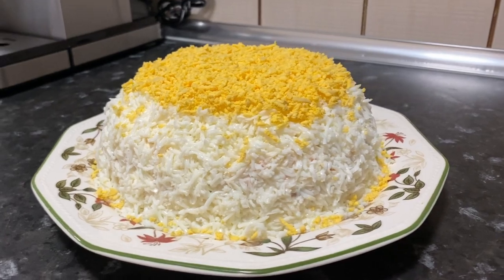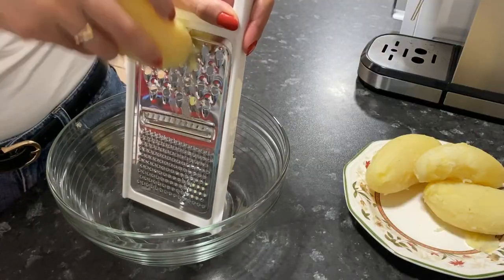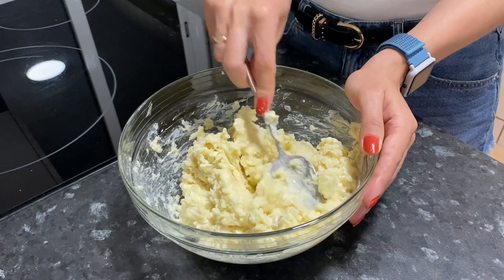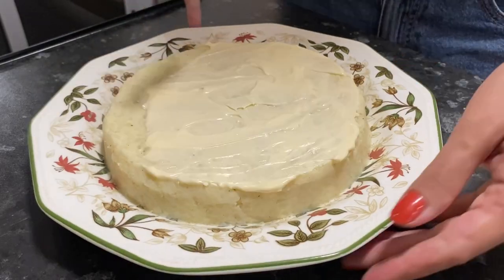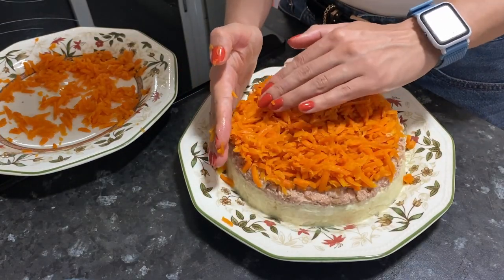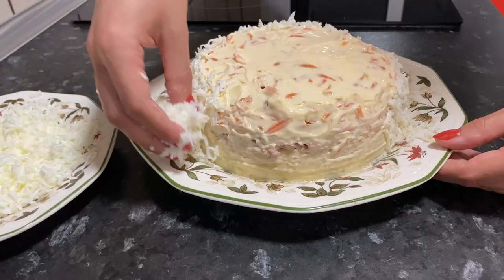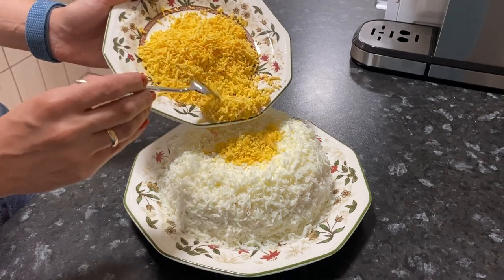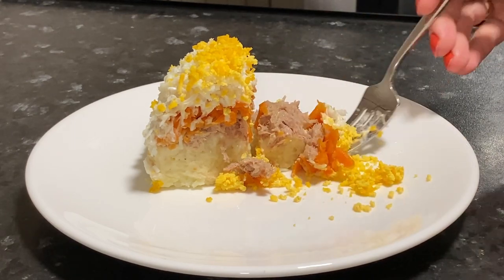Russian salad Mimosa. How to make salad in layers?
Today we'll talk about Russian food and make a layered tuna salad.
This is a great canned tuna recipe that is very popular in post-Soviet countries.
This Russian salad “Mimosa” has become widely known since 1970 and it got its name from its resemblance to mimosa flowers.
This Russian salad recipe was passed from hostess to hostess and often someone brought something new to the salad.
For example, there are variations of this layered salad with potatoes and cheese.
Also, these salad recipes may differ in that some put other canned fish instead of canned tuna.
You will find out my version of how to make this salad delicious.
Write in the comments if you liked this tuna salad recipe.

Ingredients:

Boiled potatoes - 500 g
Boiled eggs - 300 g
Boiled carrots - 250 g
Tuna in oil - 250 g
Mayonnaise - 200 g
Salt
Ground pepper